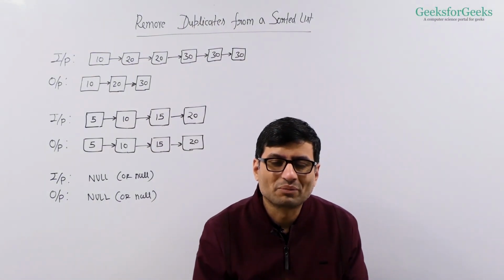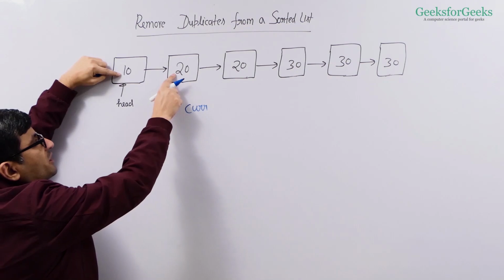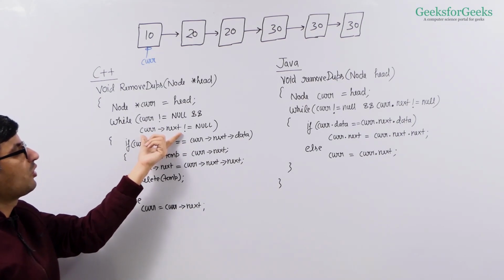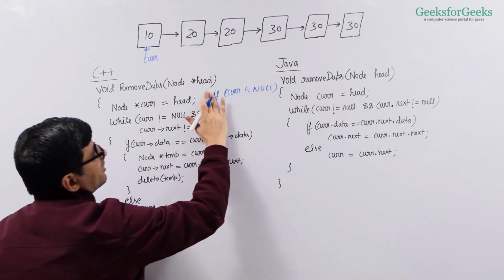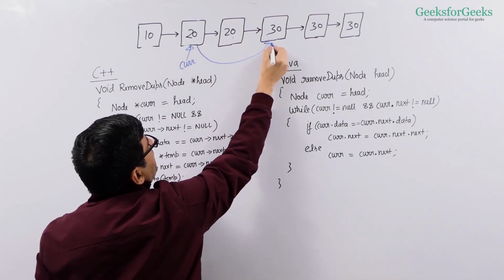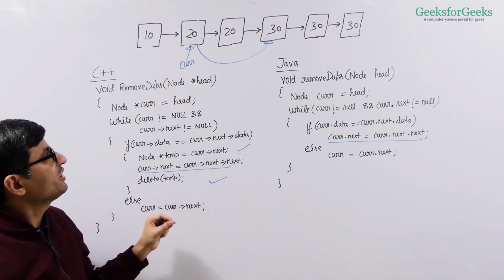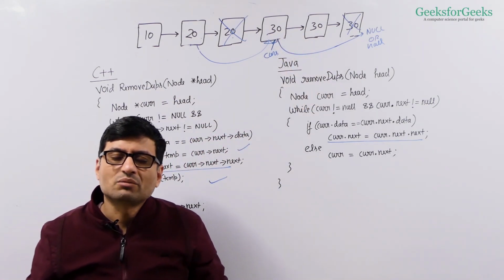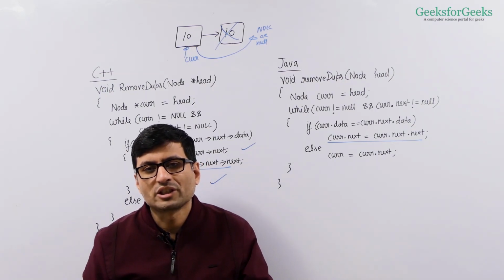38 Remove duplicates from a sorted Singly Linked List